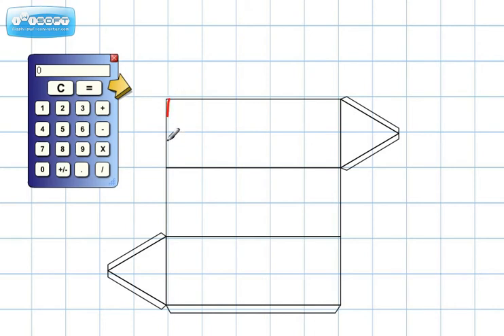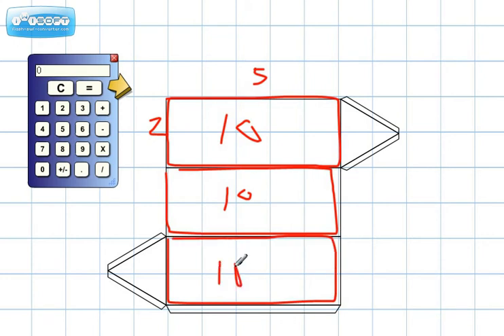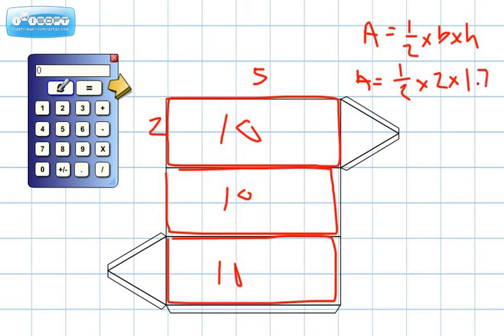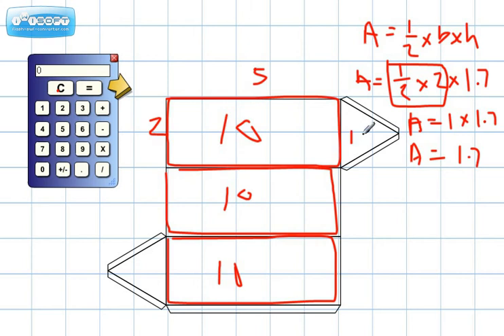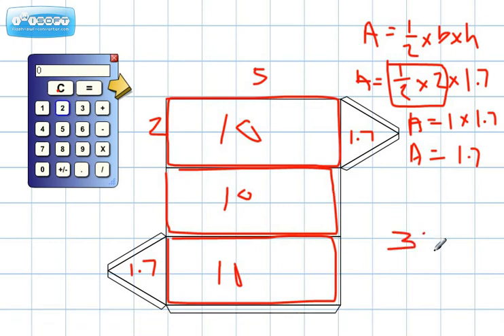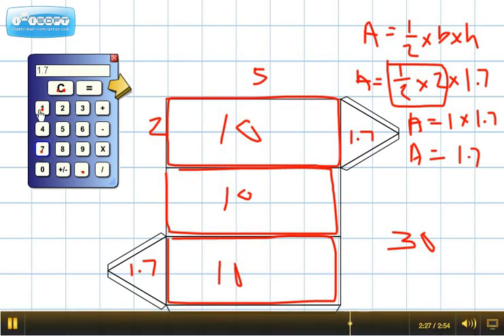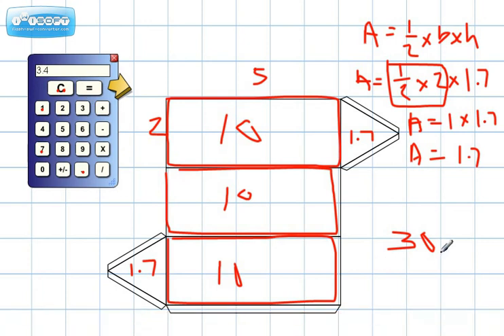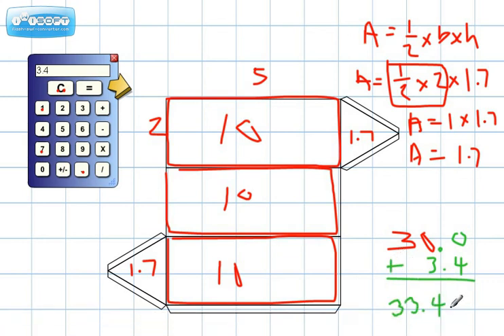Surface Area of Triangular Prism 11.3 (Using a Net)